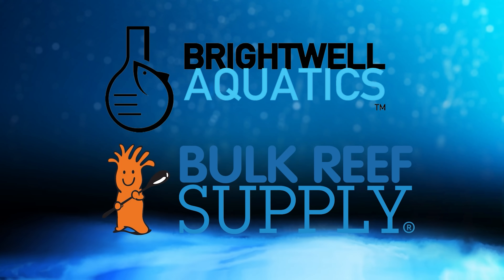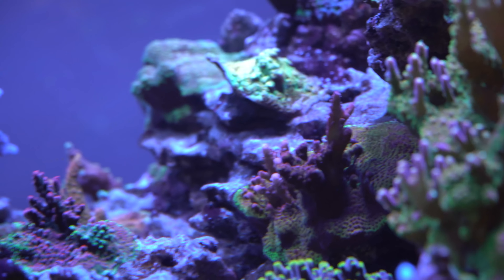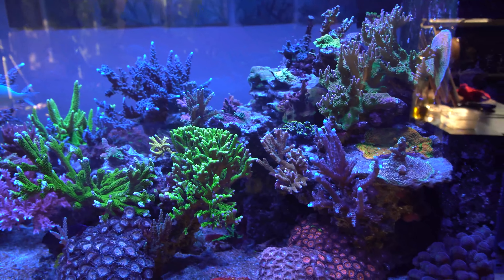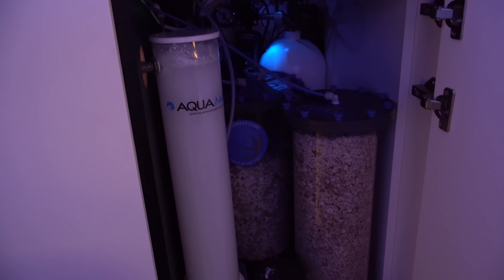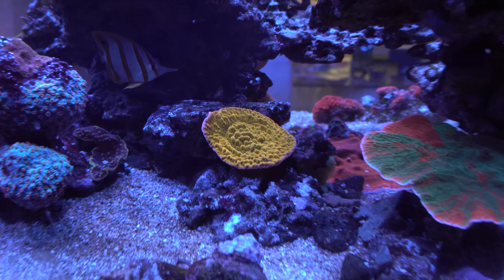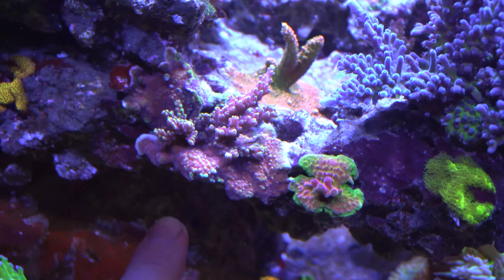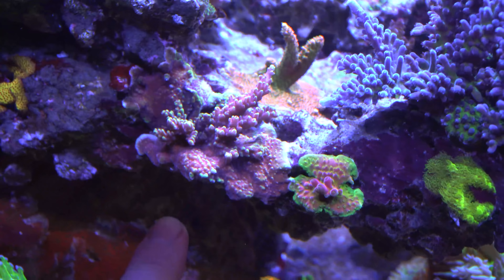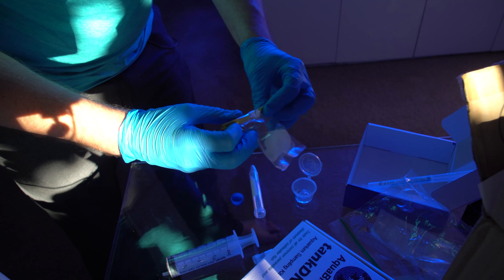WaterBox 7225 Update - Tank Update - Polyplab Genesis - AquaBiomics Microbimoe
Waterbox 7225 Peninsula reef tank update, polyplab genesis and Aquabiomcs microbiome testing